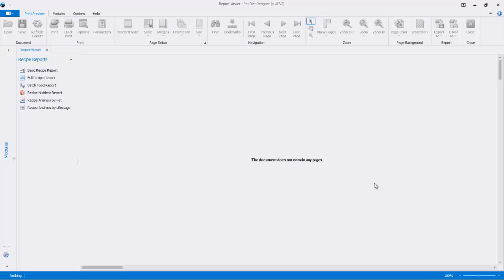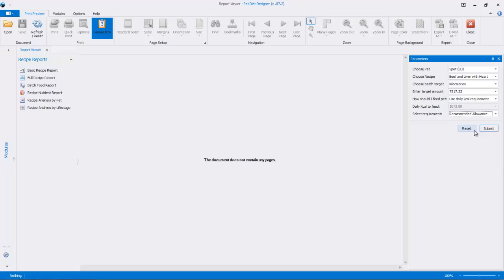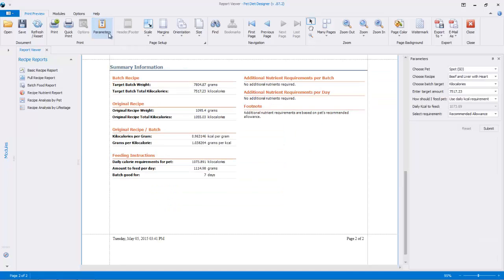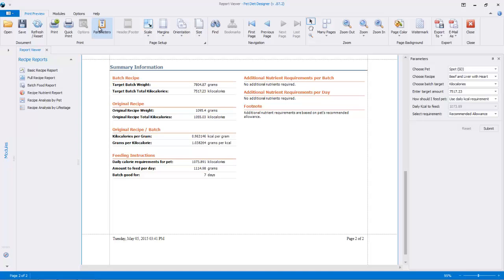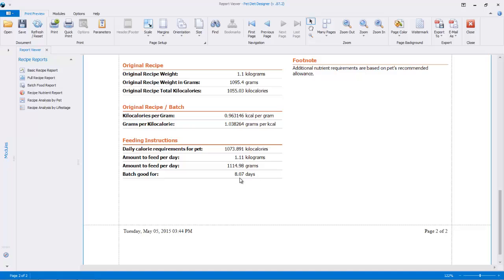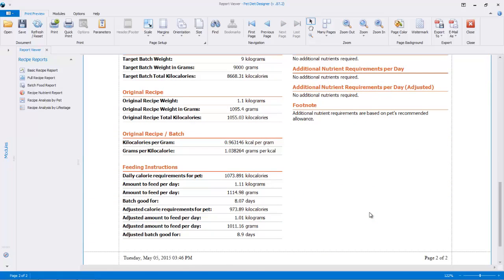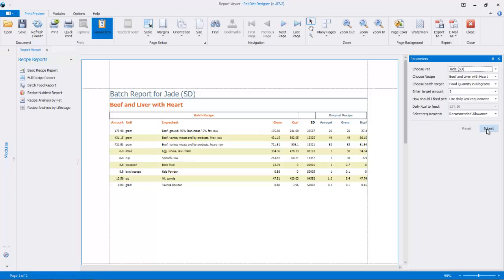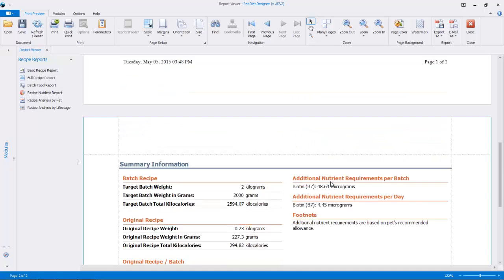Batch Food Report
This report helps you to create batches of food for your pet. You can make batches by weight (grams, kilograms, ounces, pounds) or by kilocalories.